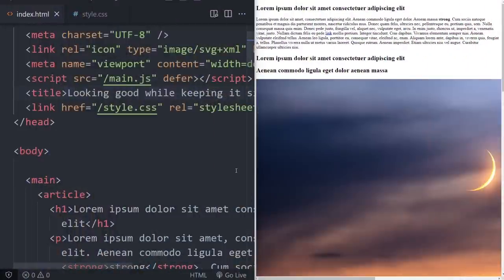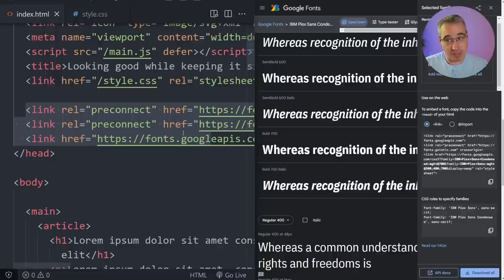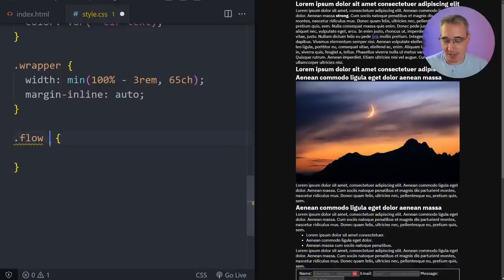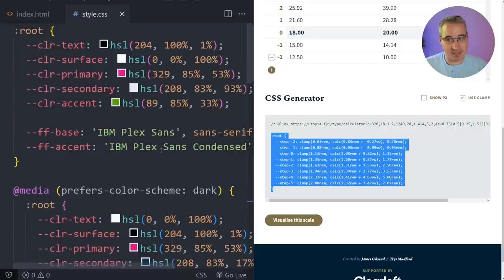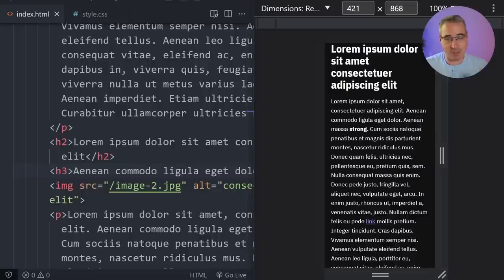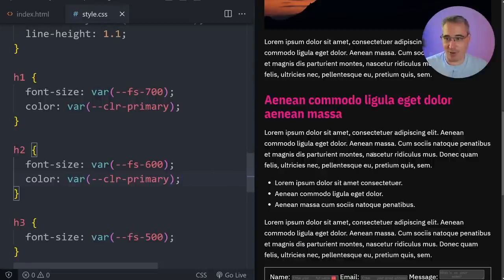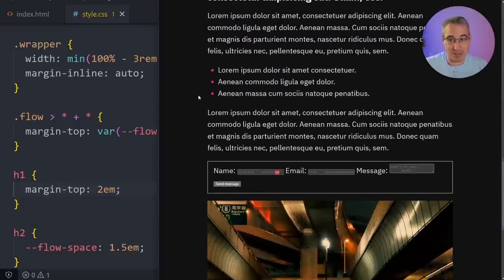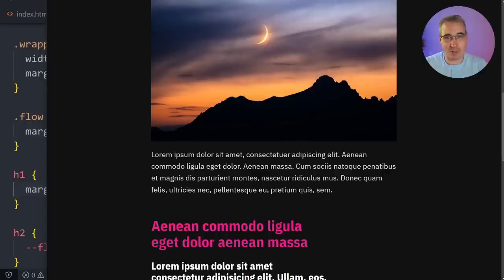How to make a nice site with less CSS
A few weeks ago, I looked at the absolute bare minimum you could use to have a decent start to a That was fun, but generally we want to add some colors, better typography, improve the spacing, and do a few more things, so I took a look at how we could do all that in this video.

⌚ Timestamps
00:00 - Introduction
00:35 - Starting off with a minimal reset
01:23 - Creating a color scheme
02:45 - Picking fonts
03:30 - Basic styling
07:18 - Typography
12:10 - Using our colors
15:10 - Balancing text
16:20 - Improving the spacing